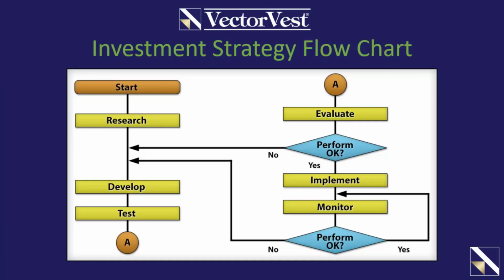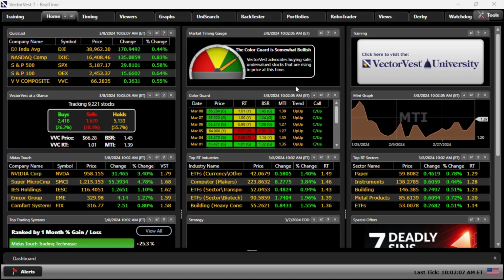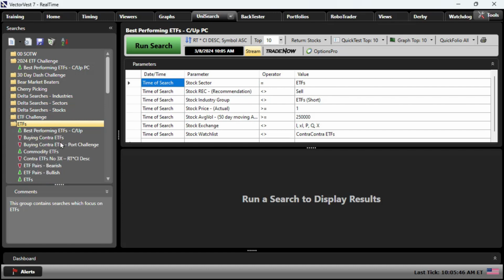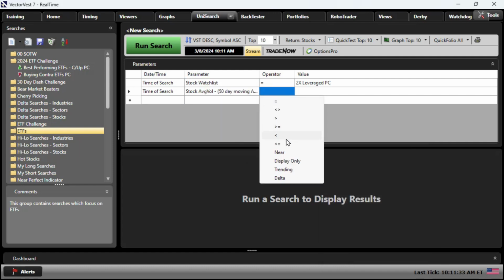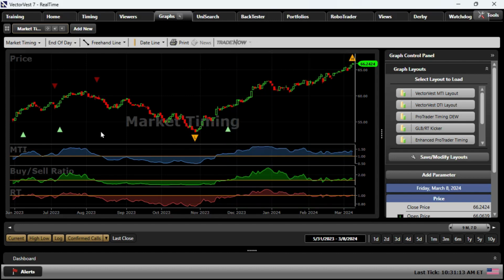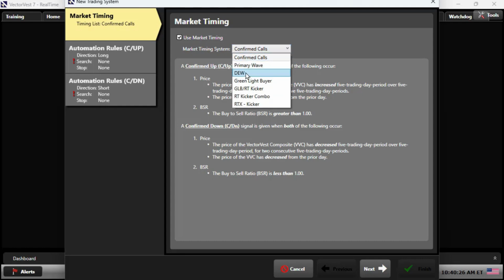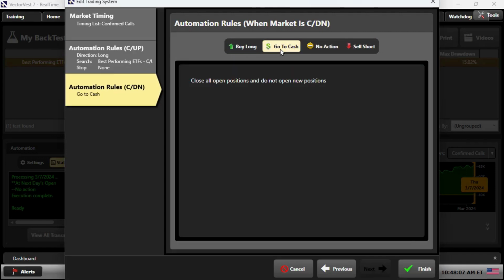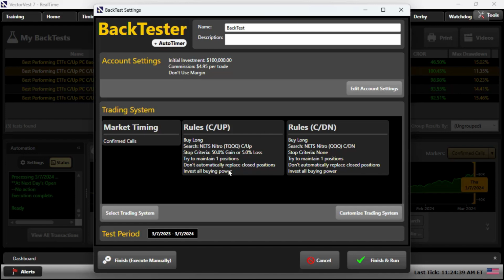How to Build Your ETF Challenge Portfolio | VectorVest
Back testing is a crucial step in the development and evaluation of any successful investment strategy. Developing a profitable strategy is accomplished by reconstructing, with historical data, trades that would have occurred in the past using rules defined by a given strategy.
The results allow you to gauge the effectiveness of that strategy. As the ETF Challenge approaches, back testing is a key step in preparing for the competition. Join Jim Penna, Manager of Retirement Services, as he demonstrates “How to Build Your ETF Challenge Portfolio.”